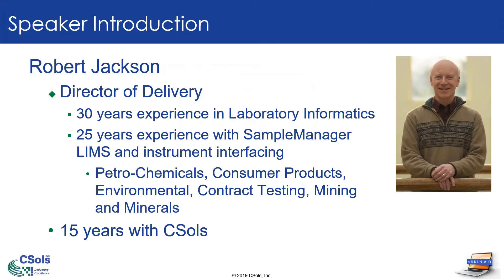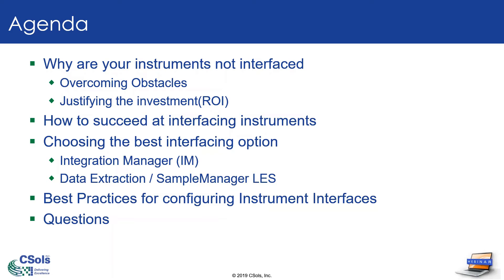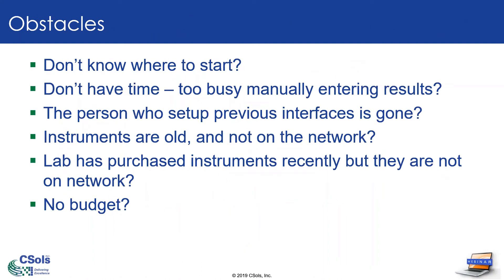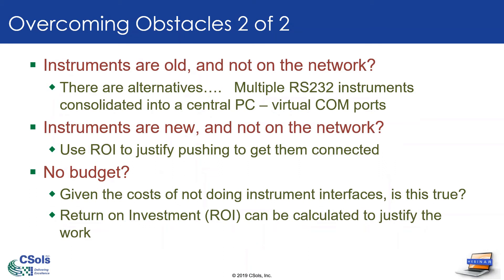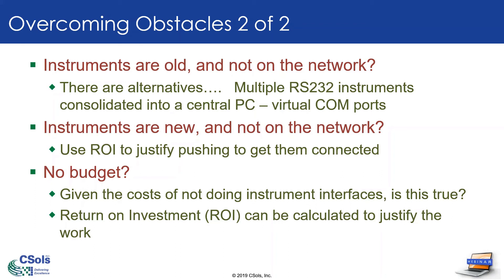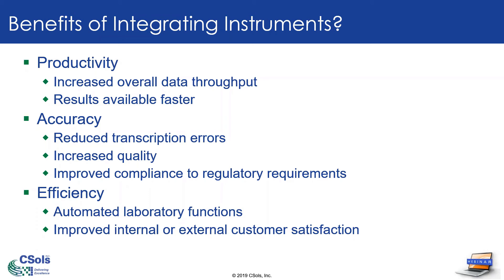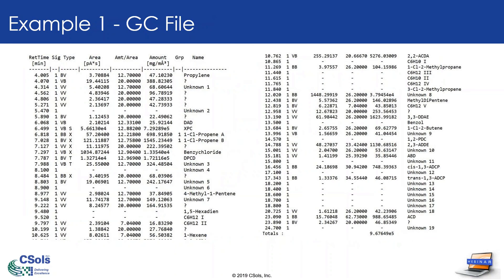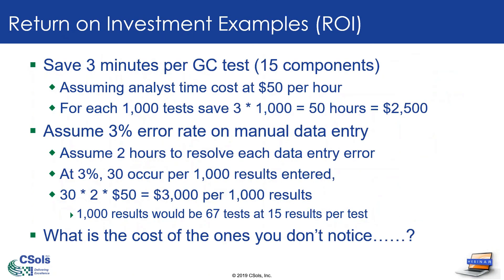Connecting Lab Instruments to SampleManager LIMS